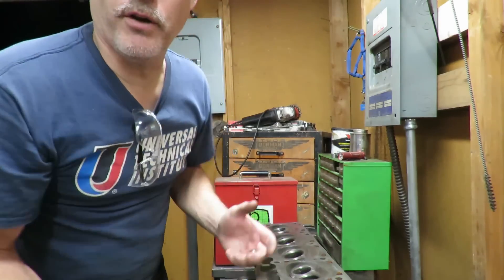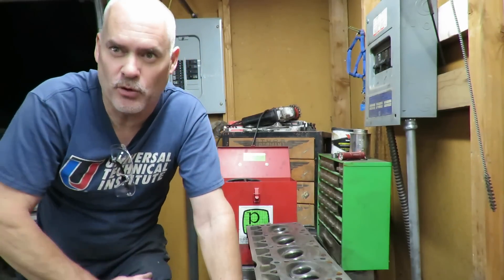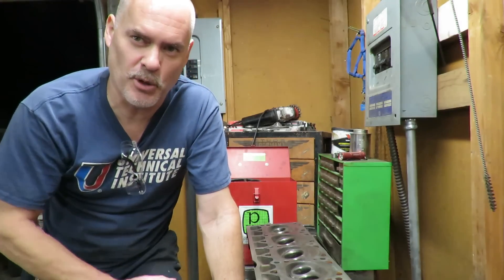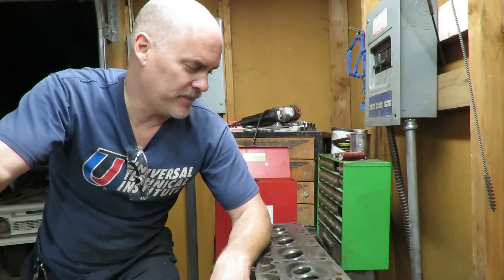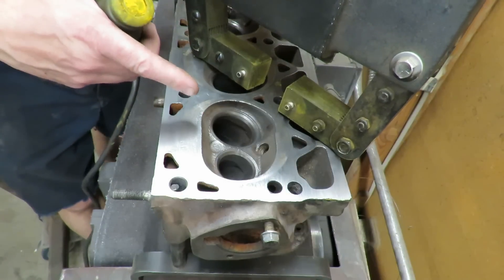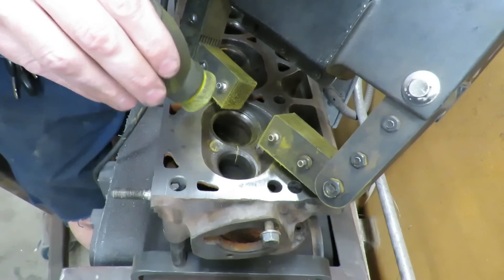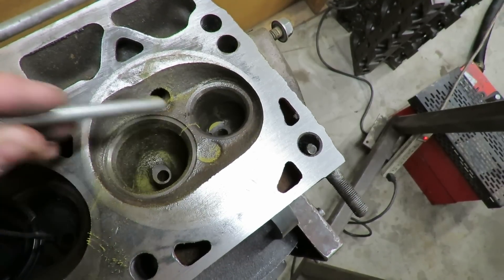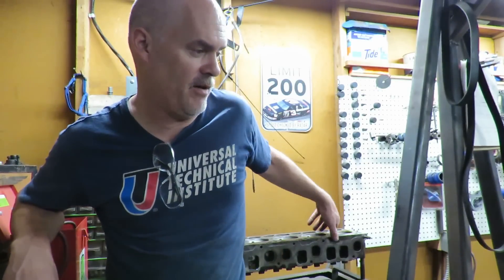Jeep 4.0 REBUILD PART 4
THE HEAD IS CRACKED